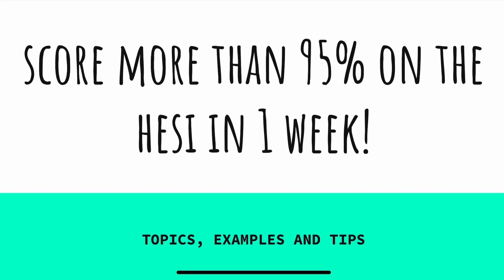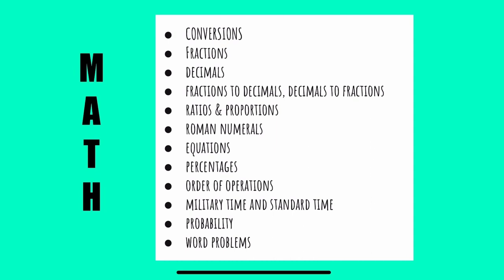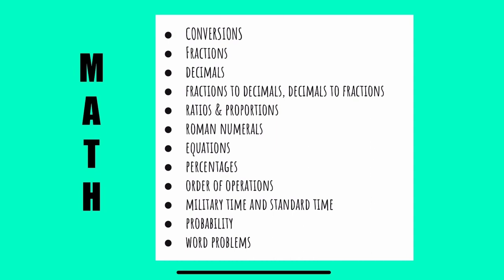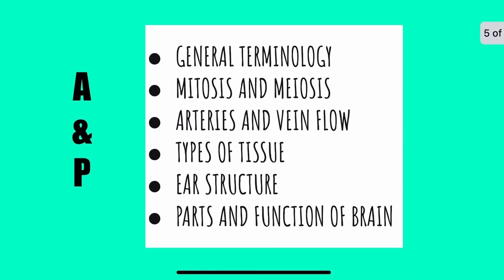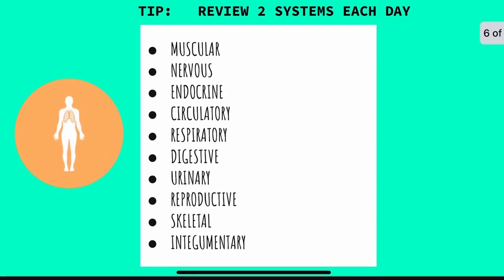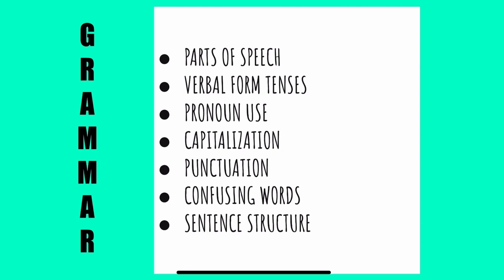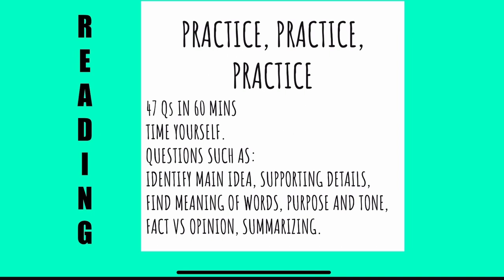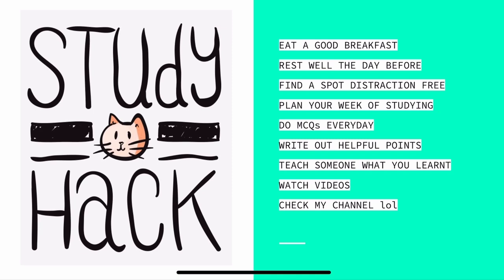SCORE MORE THAN 95% ON THE HESI IN 1 WEEK! ACE THE HESI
Hi guys
In this video I show you guys tip, examples and the most common topics in the areas of HESI. I have many other videos that will help you ace in the HESI.

I HOPE THIS VIDEO IS HELPUL!